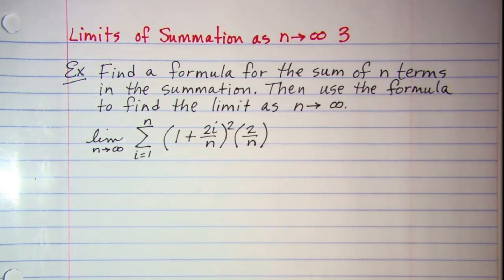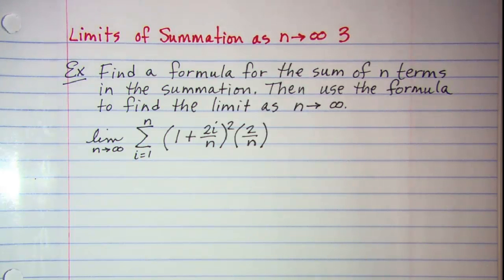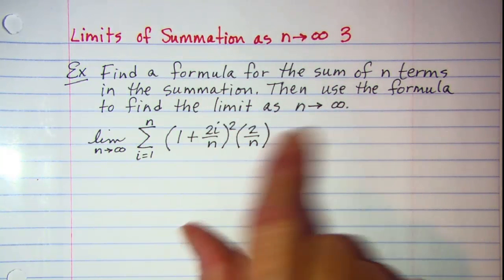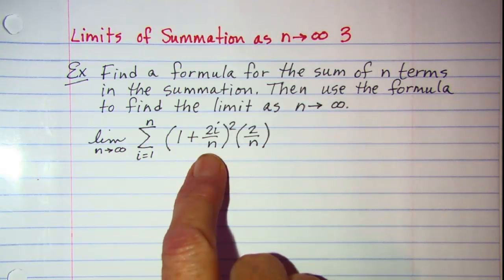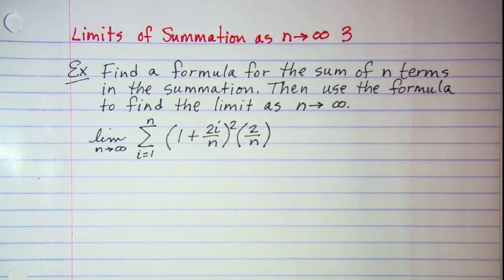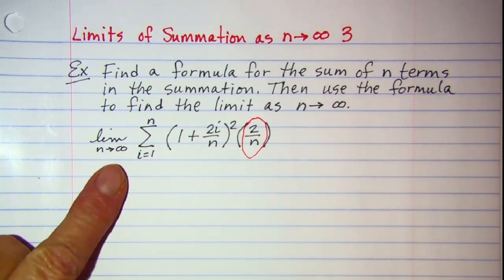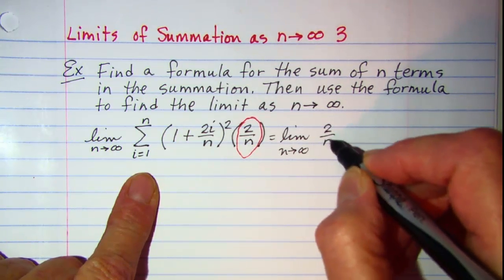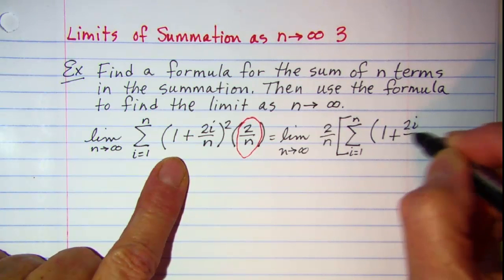Limits of Summation as n approaches infinity Example 3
We find a formula for the sum of n terms in a summation and then use the formula to find the limit as n approaches infinity.